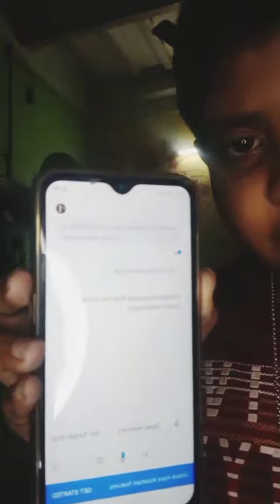How to Use Google Assistant at Your Daily Life